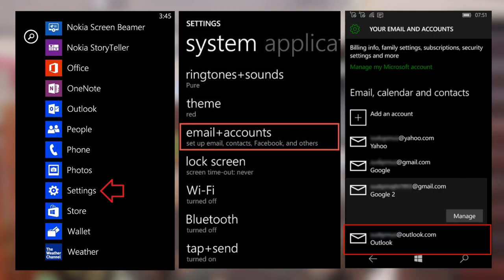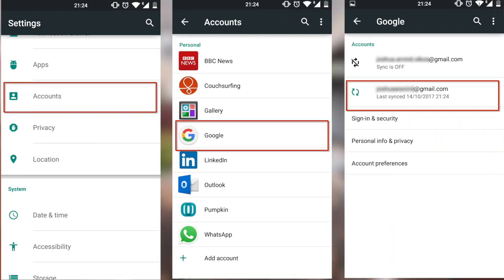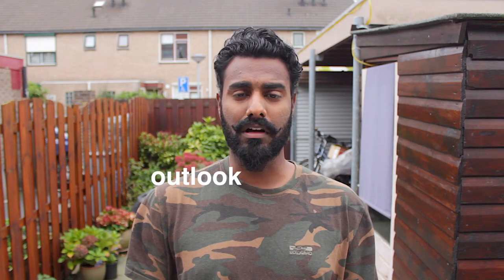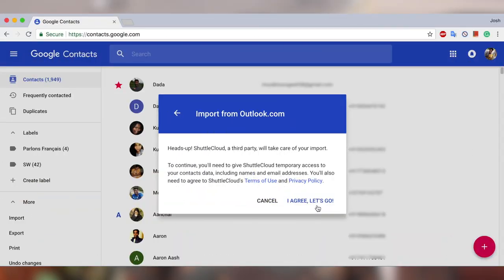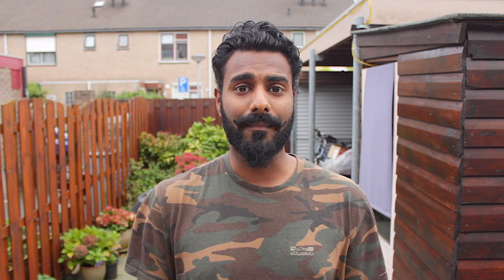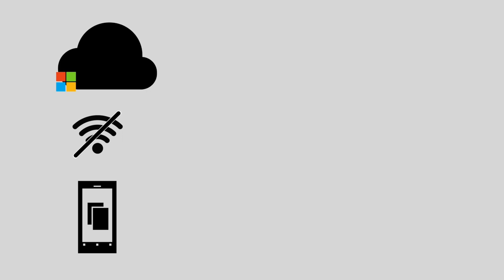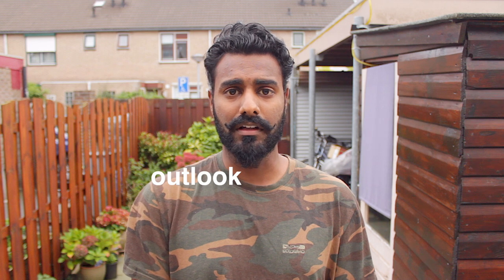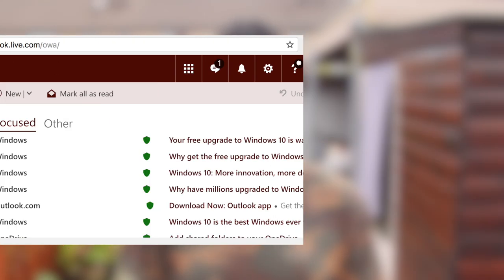Contacts from Windows to Android in 3 minutes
One of the most frustrating things about getting your new phone is getting used to it. Unless you have all your contacts on your new phone, you can't really use it to it's full potential. I've faced this problem so many times, but today, this is heavily simplified. I explain in this video how you can move your contacts from your windows phone to your android phone. While I take 3 minutes to explain this, it takes a few seconds to do. Hope this video is helpful folks!
Keep Learning